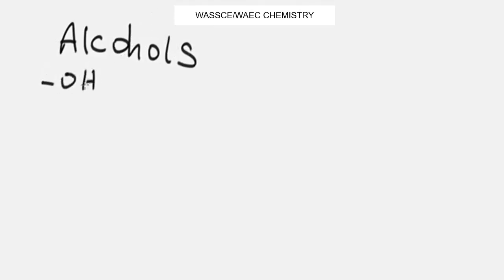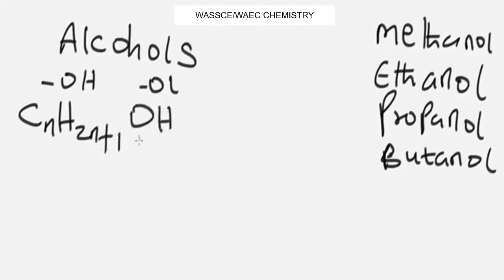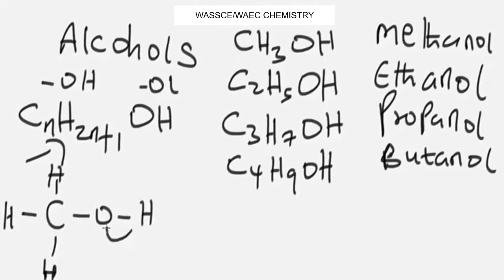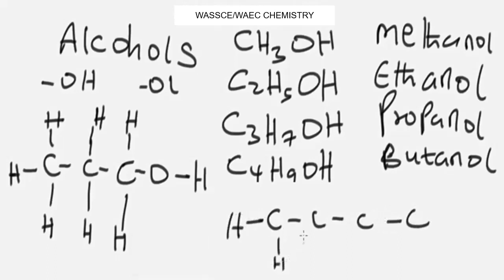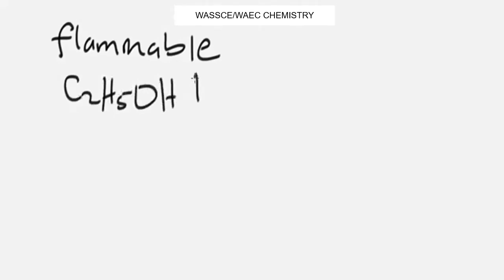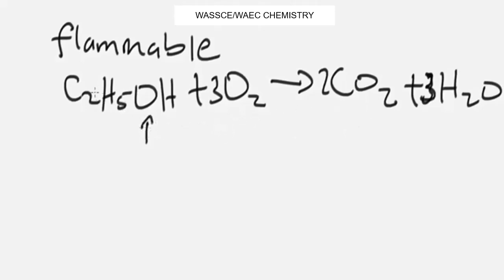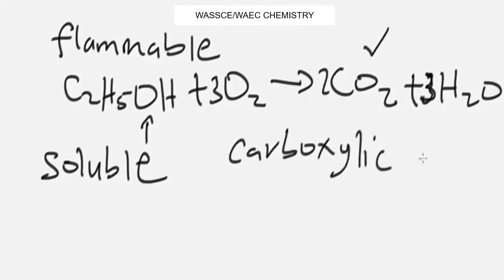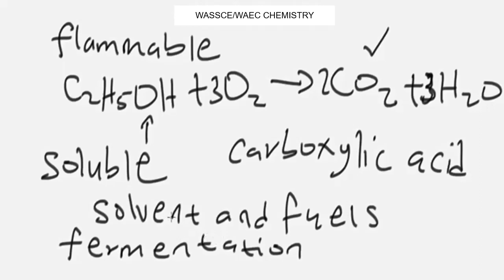WASSCE/WAEC Organic Chemistry Likely Questions And Answers 2026 On Alcohols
WASSCE/WAEC Organic Chemistry Likely Questions And Answers On Alcohols

Alcohol is one of the basic problems in WASSCE/WAEC organic chemistry.

In this WASSCE/WAEC organic chemistry tutorial video, I explained the idea behind alcohol in WASSCE/WAEC organic chemistry.

This video is a definite guide to understanding the science behind alcohol in WASSCE/WAEC organic chemistry with practice examples, problems and solutions.

WASSCE/WAEC organic chemistry questions and answers

WASSCE/WAEC organic chemistry tutorial